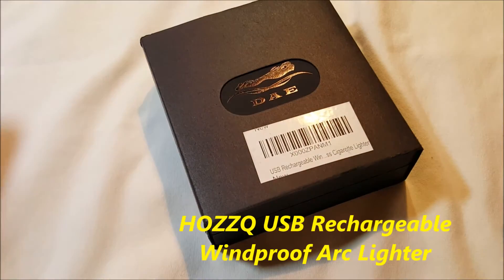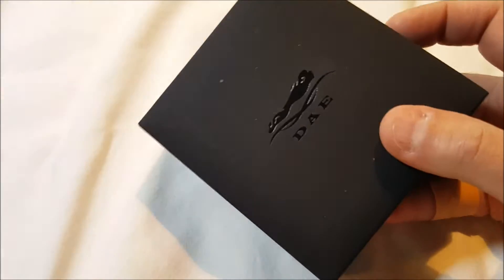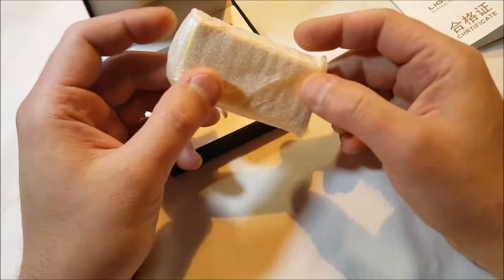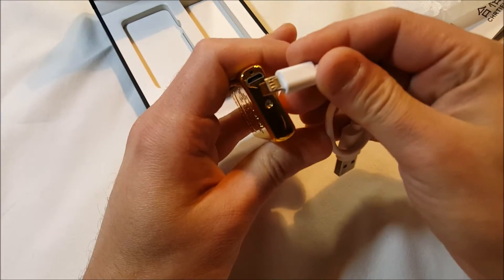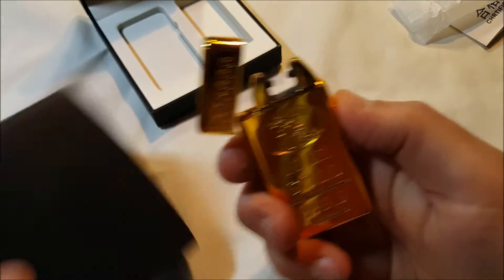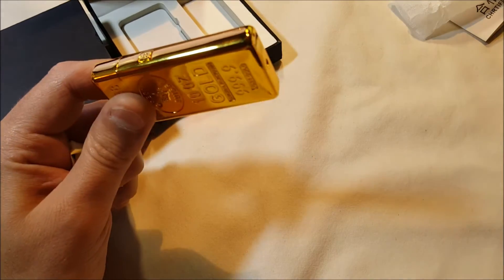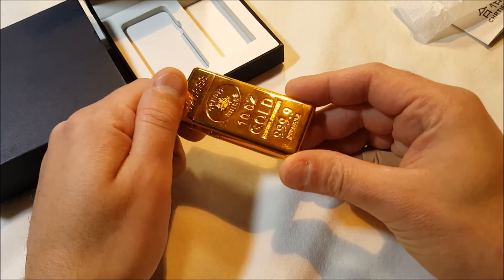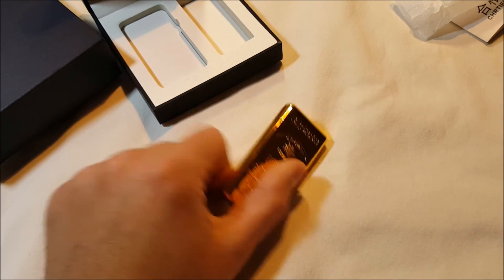HOZZQ USB Rechargeable Windproof Arc Lighter Unboxing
HOZZQ USB Rechargeable Windproof Arc Lighter USB Rechargeable Pulse Arc Gold Bric Shape Electronic Flameless Cigarette Lighter